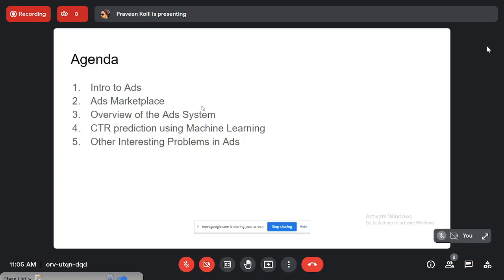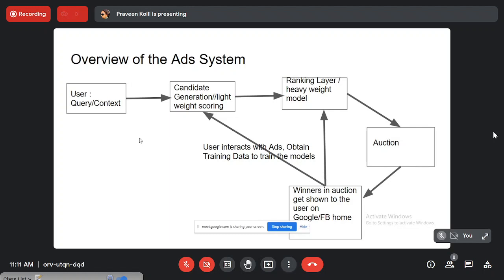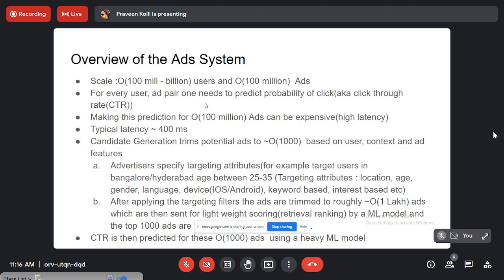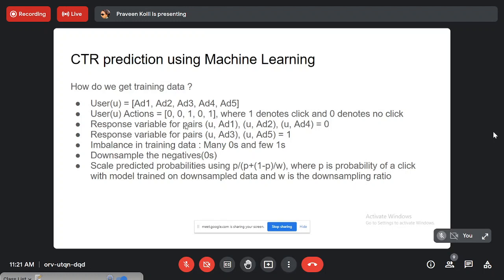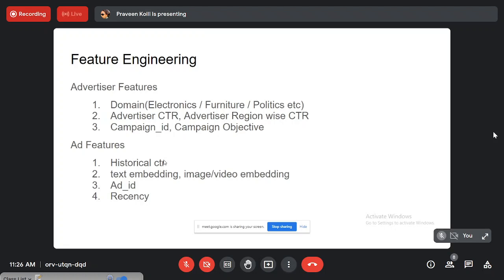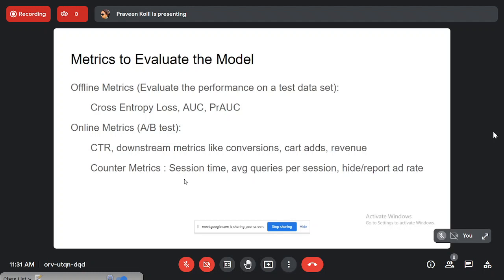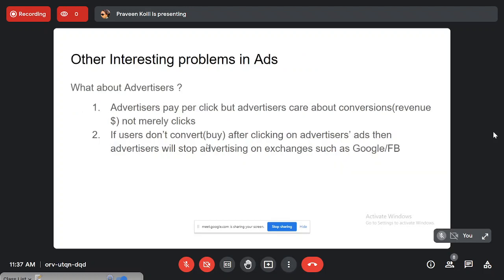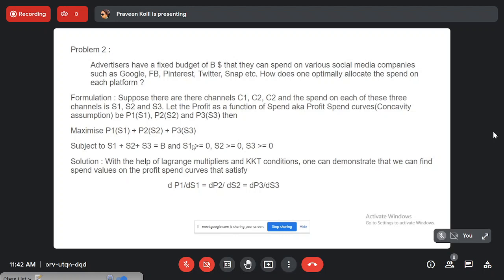Adds with ML